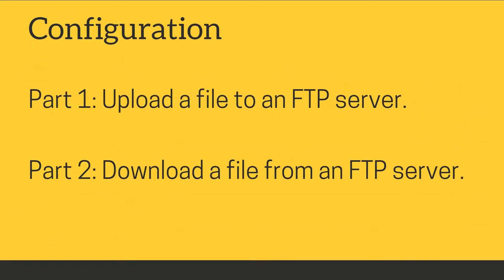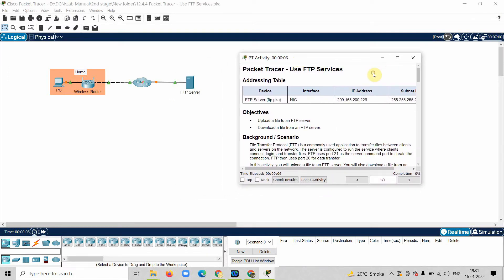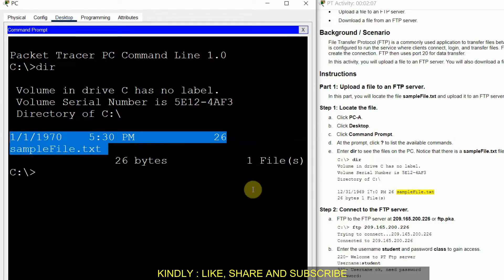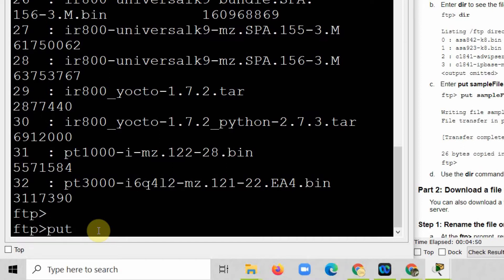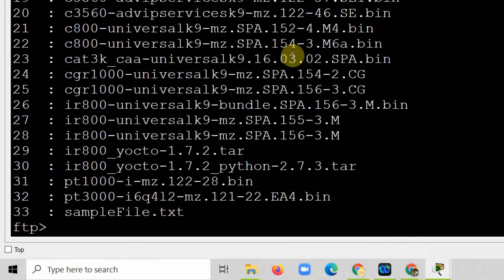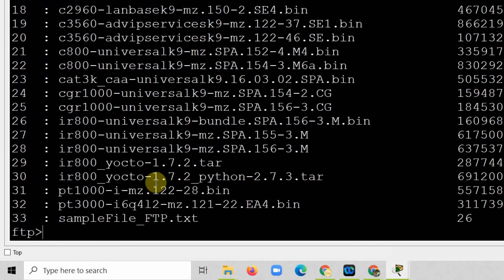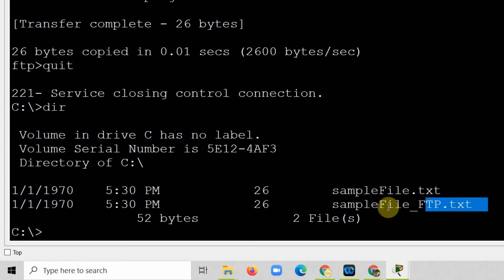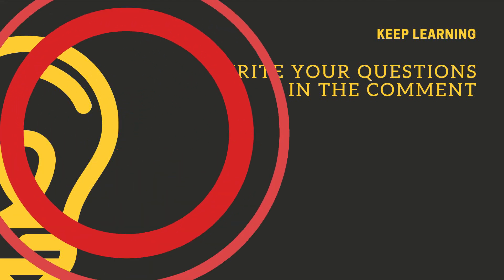12.4.4 Packet Tracer - Use FTP Services || Cisco Course || Practice Files || Networking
All required files

Theory:

FTP Clients and Servers

The File Transfer Protocol (FTP) provides an easy method to transfer files from one computer to another.
A host running FTP client software can access an FTP server to perform various file management functions, including file uploads and downloads.
The FTP server enables a client to exchange files between devices. It also enables clients to manage files remotely by sending file management commands such as delete or rename.
The FTP service uses two different ports to communicate between client and server.
• To begin an FTP session, control connection requests are sent to the server using destination TCP port 21.
• When the session is opened, the server uses TCP port 20 to transfer the data files.

Most client operating systems such as Windows, Mac OS, and Linux include a command-line interface for FTP.
There is also GUI-based FTP client software that provides a simple drag-and-drop interface for FTP.
After logging into the FTP server with a username and password, the user drags files between the local host window and the remote site (FTP server) window to transfer files.